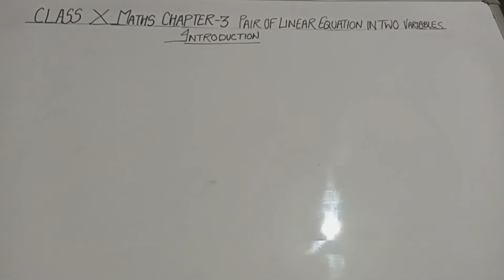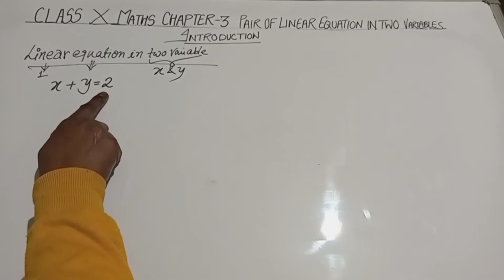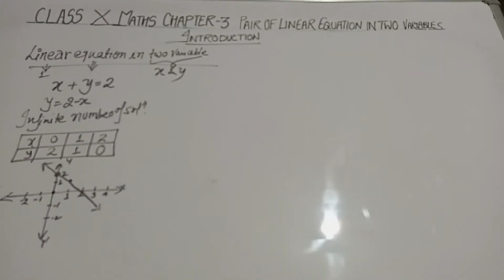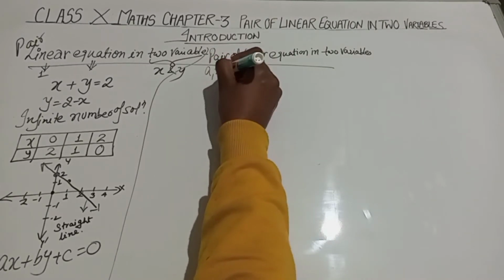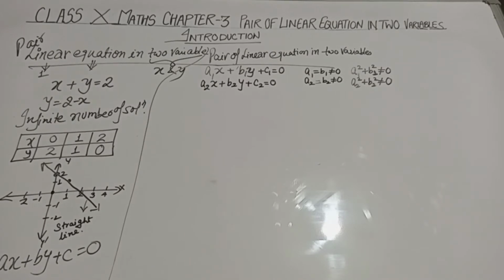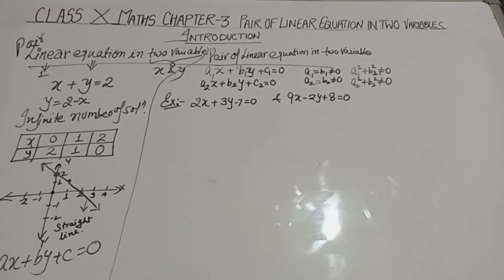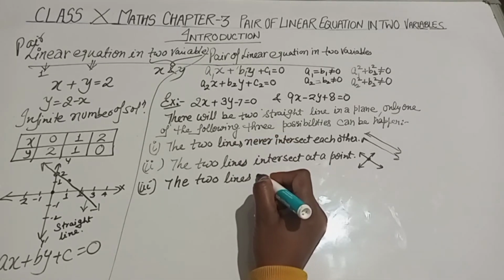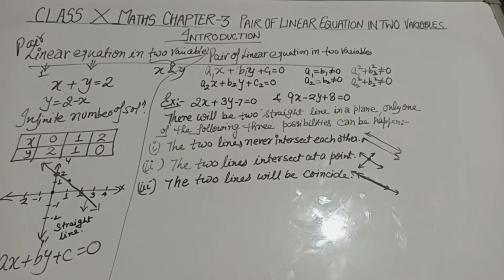Class 10 Maths chapter 3 Pair of linear equations in two variables Introduction Part 1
maths class10 chapter 3